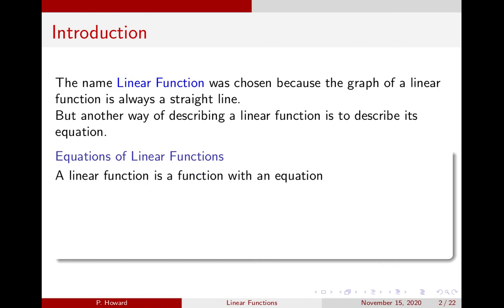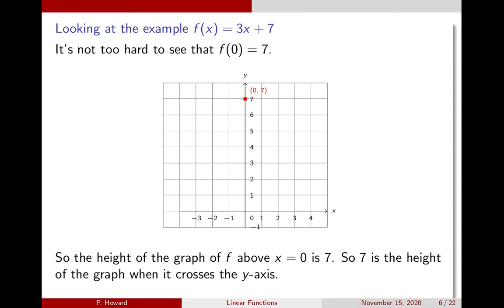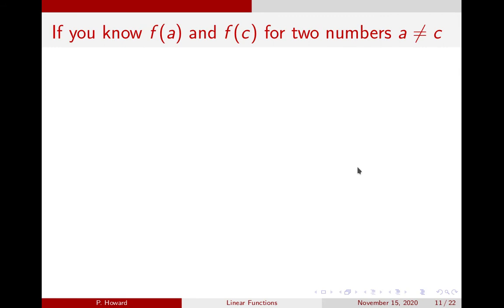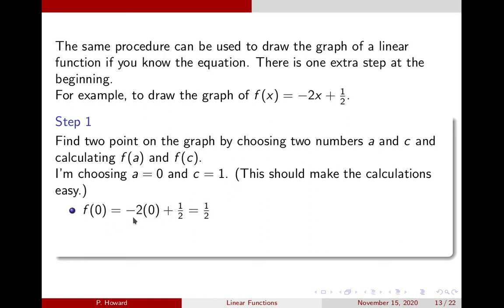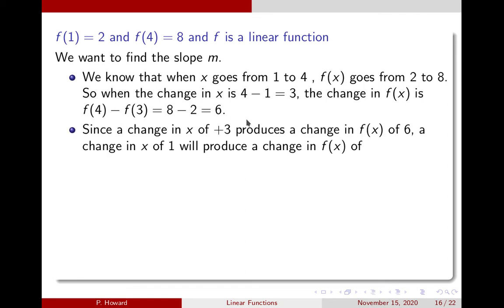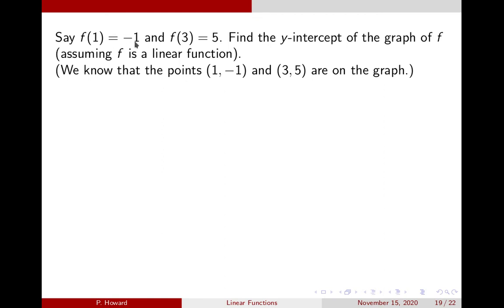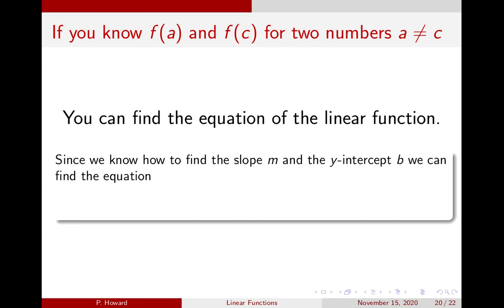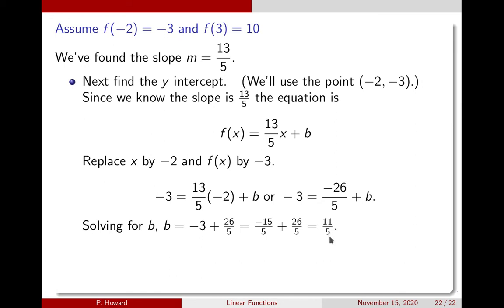Math 110 - Linear Functions